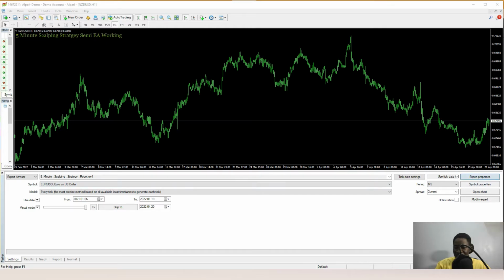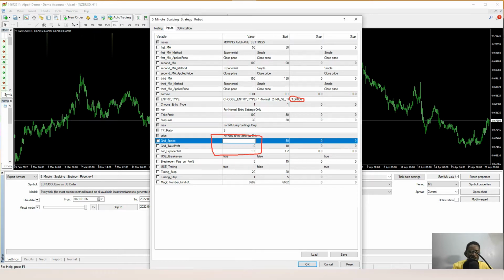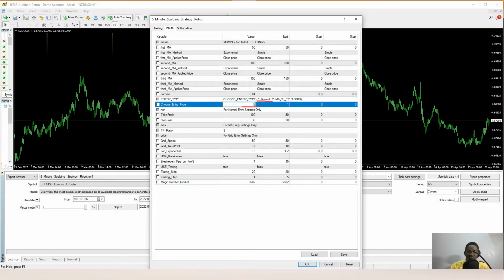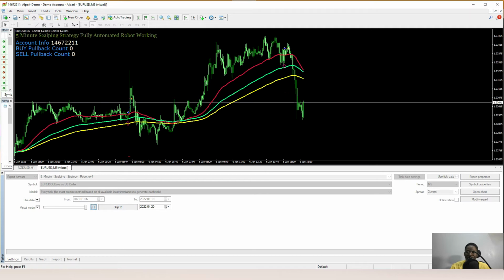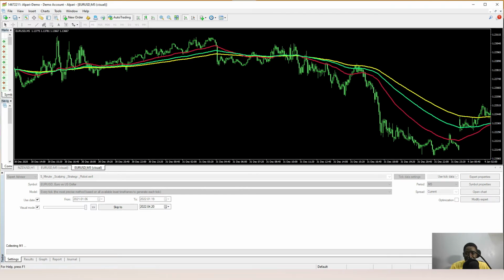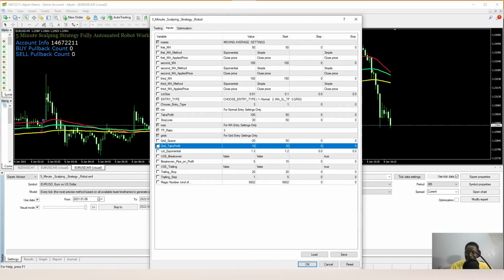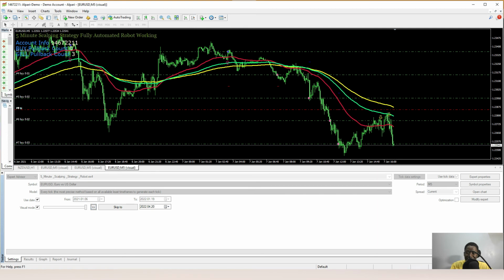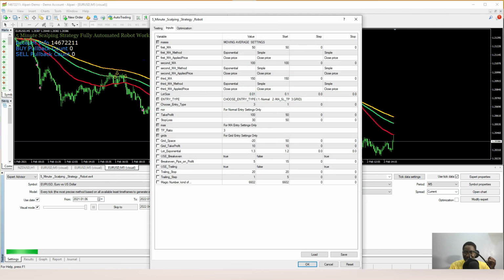5 Minute Scalping Automated Robot (10%-30% ROI)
Expert Advisor (Fully Automated Robot ) For The 5 minute Scalping Strategy (10%-30% ROI) does all the buying and selling automatically

It comes with this features:
1. Normal SL and TP
2. Moving Average SL
3. TP Ratio with respect to MA SL
4. Grid Trading
5. Breakeven
6. Trailing Stop

Do you want to turn your idea into a robot or an indicator, then let me do that for you

Have you lost a lot of money in forex trading? or you are new to forex and all you want to do is invest your money rightly? Check here:

Do you need some tools to make your trading more stress free and have an edge in the market? Check the tools section: